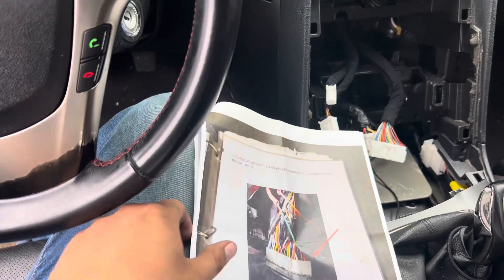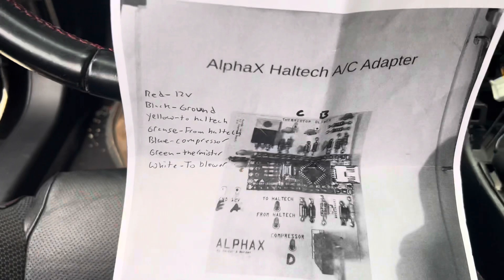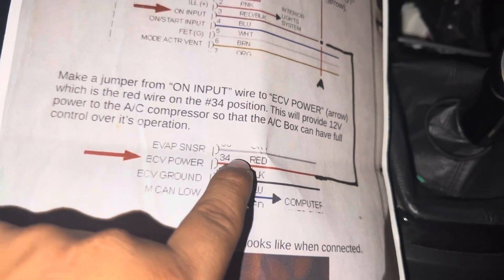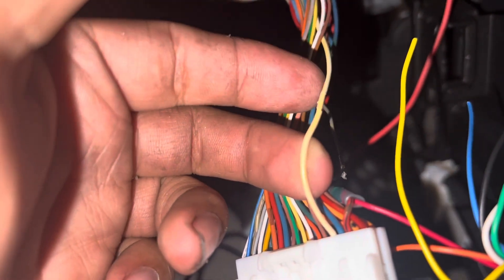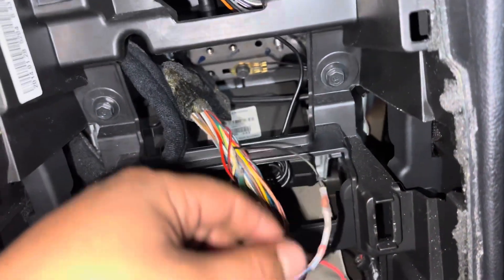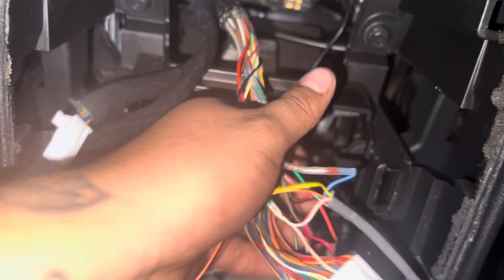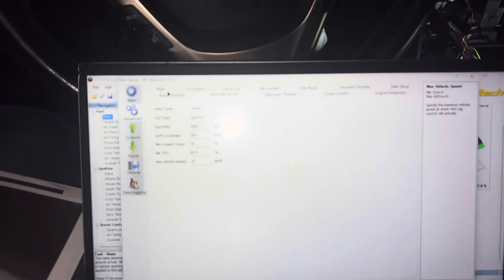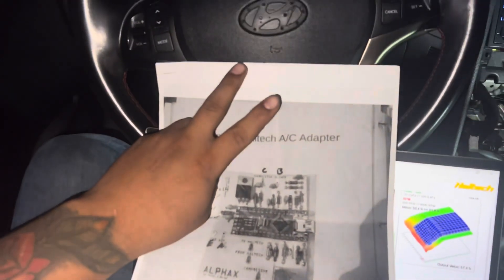Haltech AC Module DIY Install | Genesis Coupe 2.0T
Haltech AC Module Install DIY for 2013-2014 Genesis Coupe 2.0t owners using a standalone Haltech Platinum ECU.